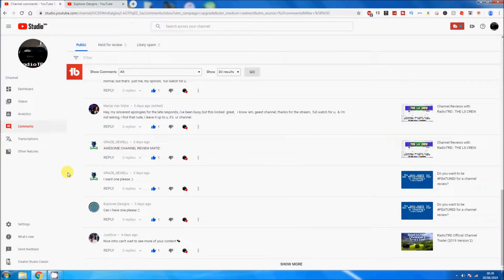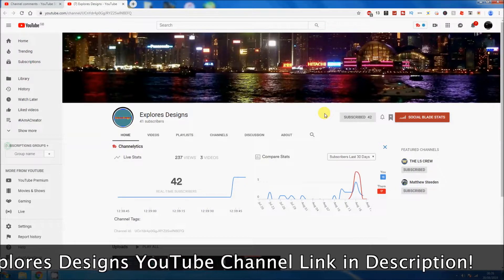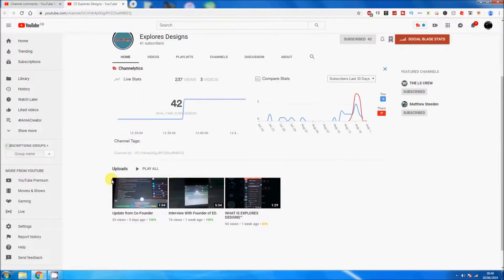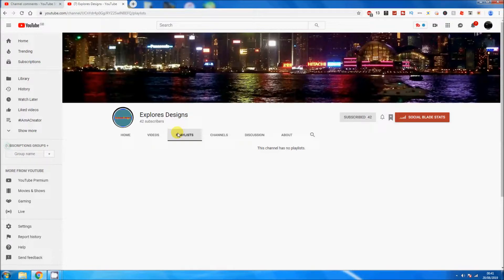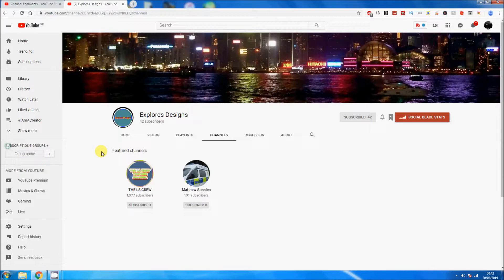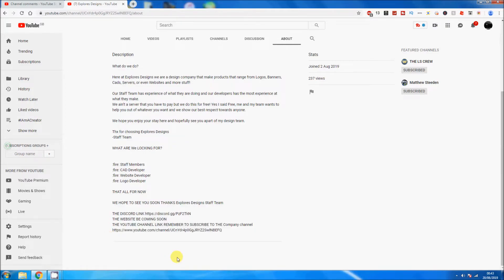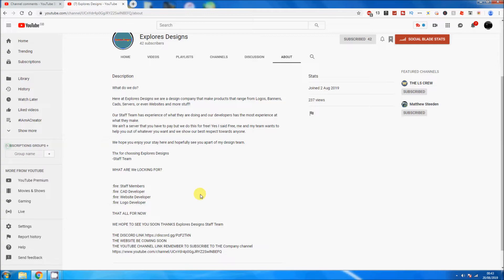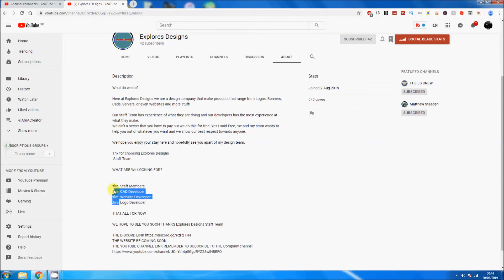Channel Reviews with RadioTRD:: Explores Designs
In this video, I review Explores Designs' channel as per request.

Generous Patrons
none this month :(